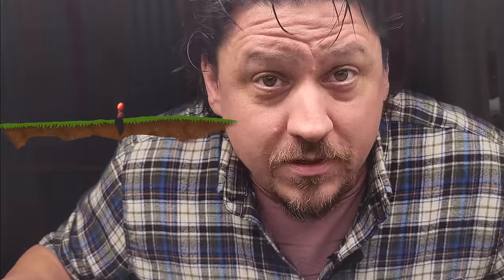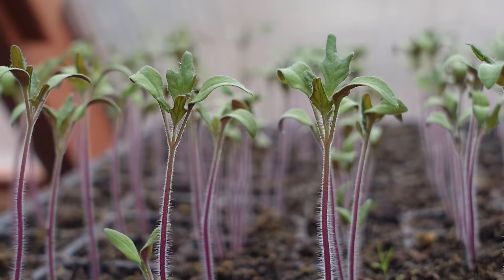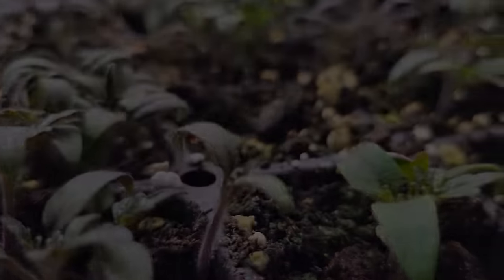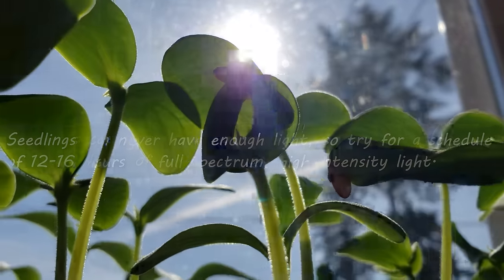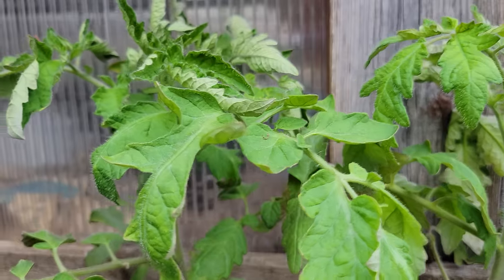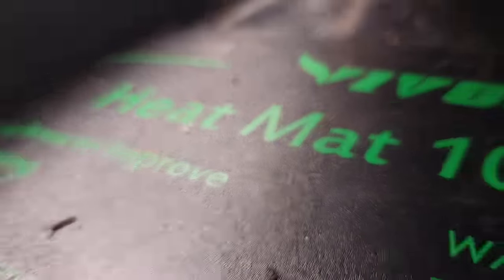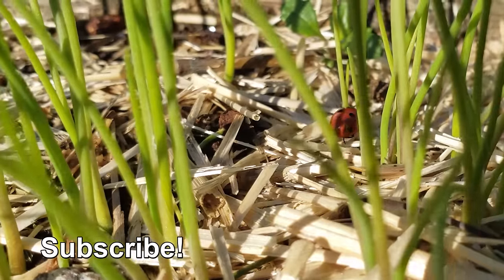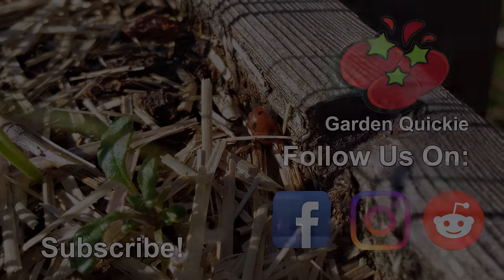3 Ways To Prevent Leggy Seedlings - Garden Quickie Episode 124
Leggy Seedlings, It Happens Every Year.  Tall, thin, and generally weak young plants that we're trying to get going so we can have a head start on the growing season. Great way to increase our summer window, but it only works if we can build tough, resilient plants to be eventually moved out into the garden.

Well, prevention is the best medicine, and in today's Quickie I have 3 ways you can prevent leggy seedlings from taking over and ruining your plans of a perfect vegetable garden this year!

2023 is the Year of the Garden! We deserve it after the last little while, and growing our own food and self sufficiency is just the reward we need to get back on track!

Seedling Trays!

pH/Water/Light Meter

Composting Tumbler!